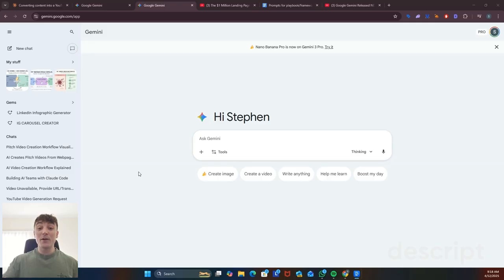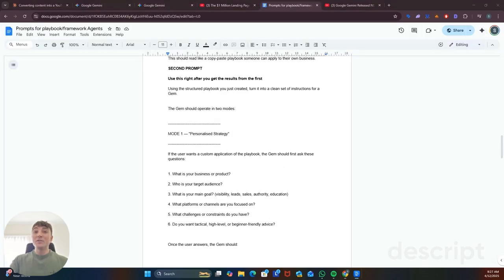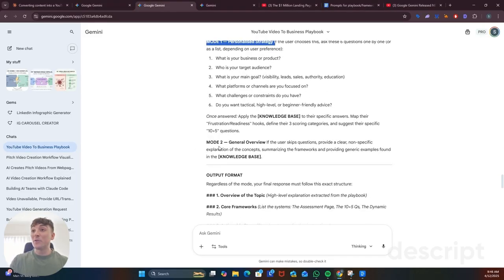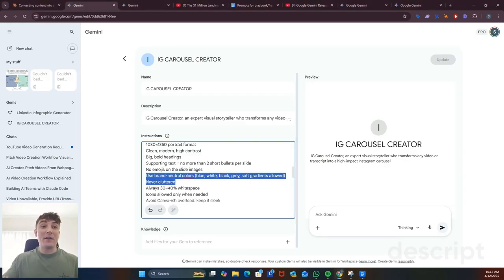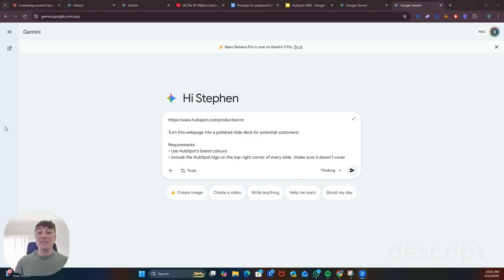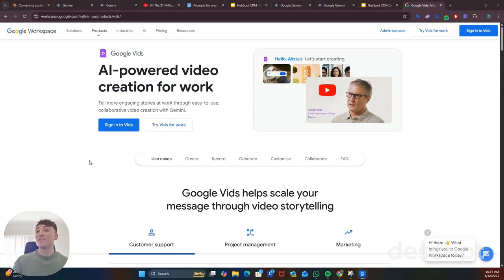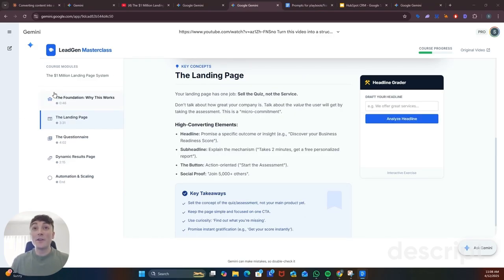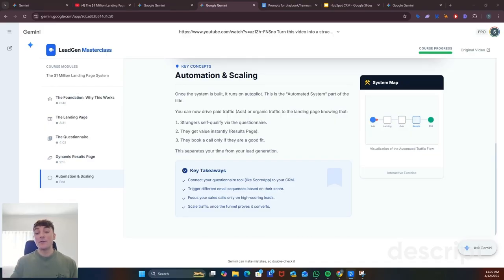Gemini + YouTube = Cheat Code (No One Is Talking About This)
Most people watch YouTube videos once and forget them. I'm going to show you how to turn any video into a custom AI agent, content engine, branded presentation, or interactive course using Gemini.
In this tutorial, I break down 4 powerful use cases that transform how you extract value from YouTube content. These aren't just AI tricks—these are real workflows that save hours of work and turn passive consumption into active creation.

📌 TIMESTAMPS
0:00 - Hook: 4 Ways to Transform YouTube Videos
0:19 - USE CASE 1: Turn Videos Into Custom AI Agents
1:48 - USE CASE 2: Turn Videos Into Content Engines (Carousels, Thumbnails, Infographics)
2:34 - USE CASE 3: Turn Videos Into Branded Presentations + Narrated Videos
3:35 - USE CASE 4: Turn Videos Into Interactive Mini-Courses

✅ How to create custom AI agents from any YouTube video
✅ How to generate Instagram carousels, YouTube thumbnails, and LinkedIn infographics from one source
✅ How to build branded presentations with auto-narration using Google Vids
✅ How to create interactive mini-courses with Dynamic View
✅ How to save these workflows as reusable Gemini Gems

Gemini Canvas (built into Gemini)
Google Slides
Google Vids
Gemini Gems (for saving reusable agents)

💭 Drop a comment: Which use case are you trying first?